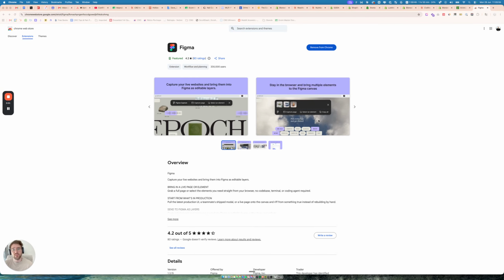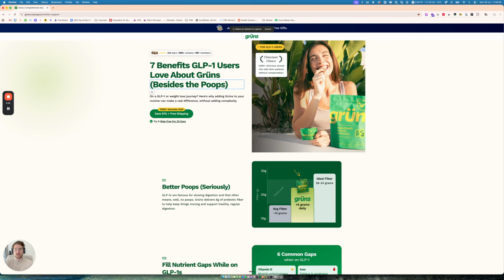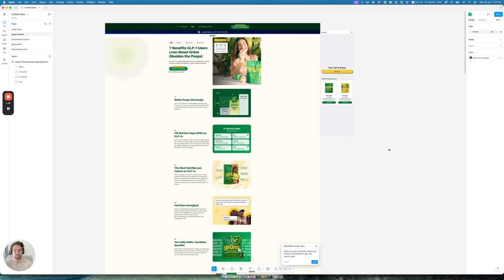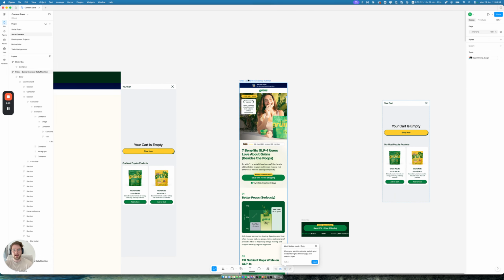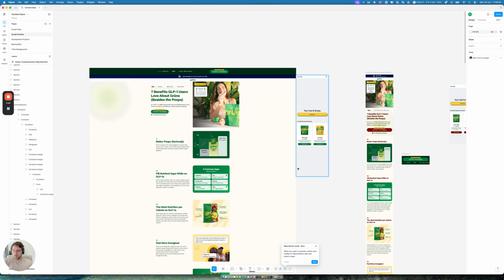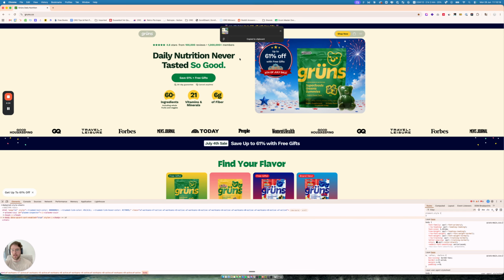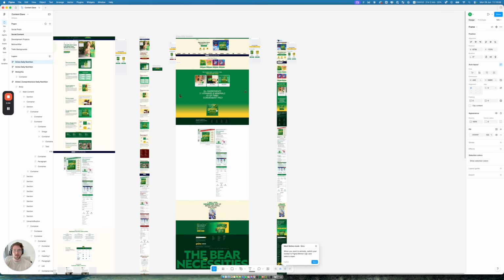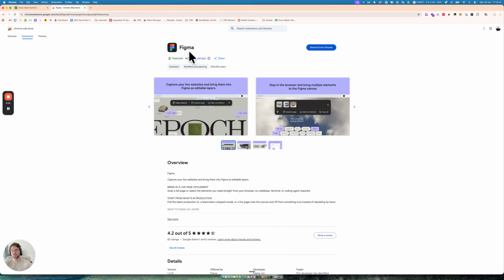The Chrome Extension That Changed How We Design for 7-Figure Shopify Brands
In this video, I'm walking through exactly how I analyze and improve stores for our 7-8 figure clients at Syntra Labs. We're currently running 40-50 A/B tests at any given time, and this is the exact process I use when auditing new brands.

In this one specifically: the Figma Chrome extension that lets me clone any website layout into a fully editable Figma file in seconds, desktop and mobile. It's become a core part of how we go from idea to implementation as fast as possible for client brands.